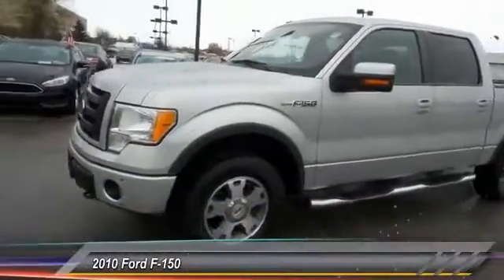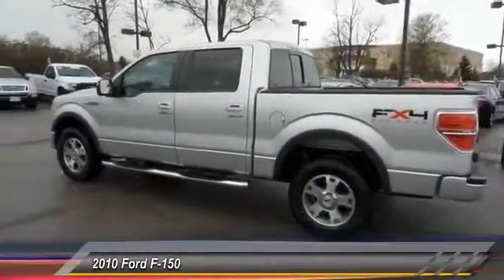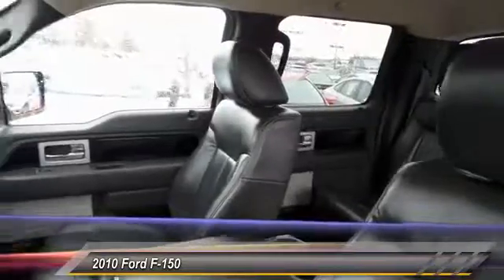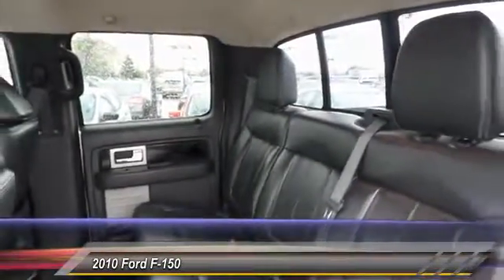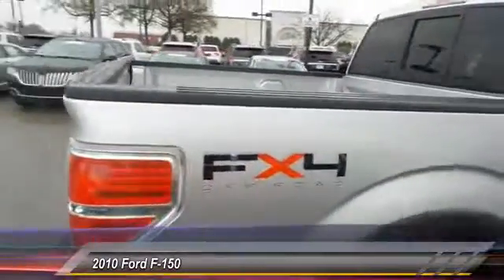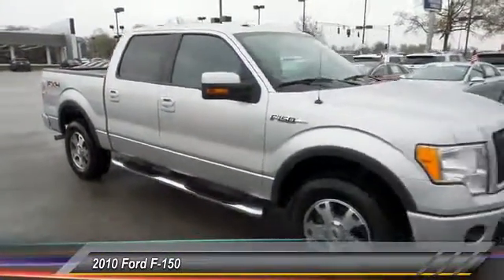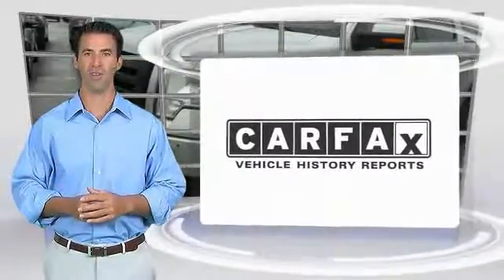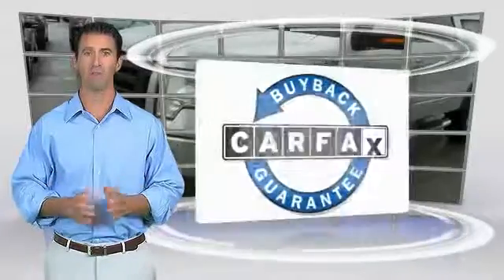2010 Ford F-150 Louisville KY 33561A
Oxmoor Ford
100 Oxmoor Lane

LEATHER, 4X4/ALL WHEEL DRIVE, LOCAL TRADE, ALLOY WHEELS, and FX4 PACKAGE. 4WD, ABS brakes, Alloy wheels, AM/FM radio: SIRIUS, Compass, Electronic Stability Control, Illuminated entry, Low tire pressure warning, Remote keyless entry, and Traction control. brbrThe F-150 is a full-size pickup well suited to life as a workhorse. Has the drive to get you there. New Car Test Drive said it ...delivers a strong combination of style, interior comfort, performance, ride and hauling ability. The new engine lineup moves Ford from follower to leader in power and alternatives... AutoPacific 2010 Vehicle Satisfaction Award Winner. brbrThank you for visiting Oxmoor Ford -- Louisville's volume leader.